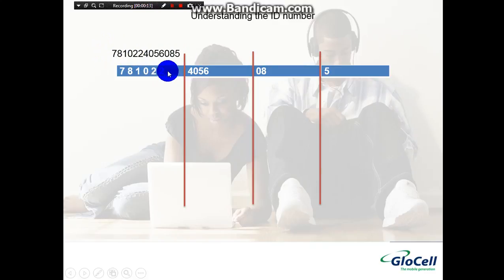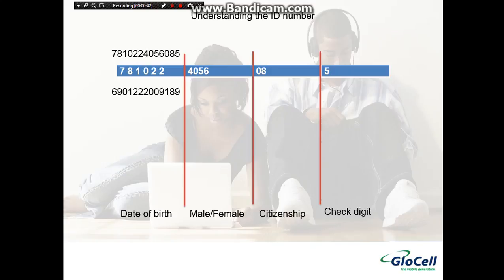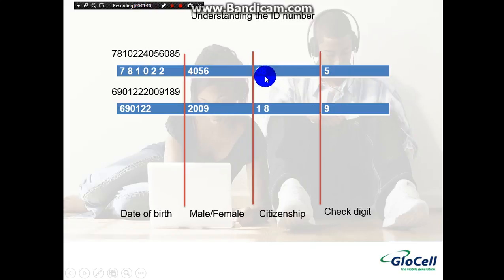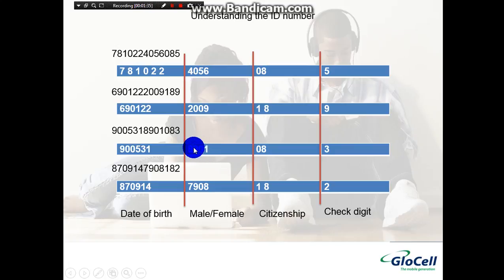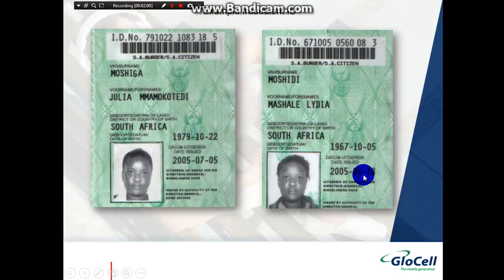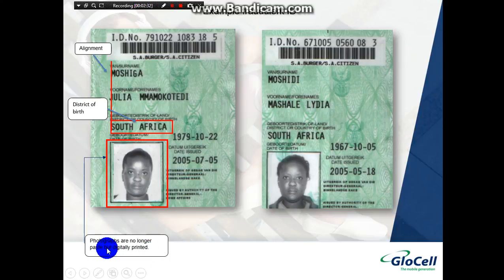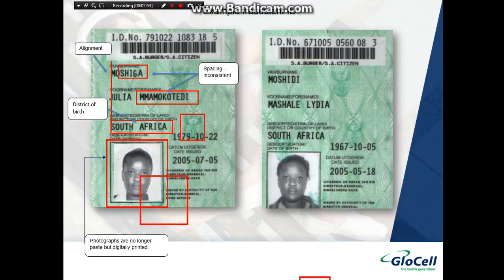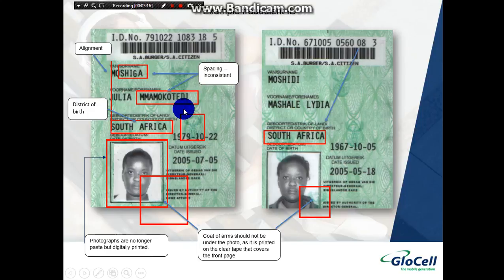GC Product Fraudulent ID 14.09.16_example ID